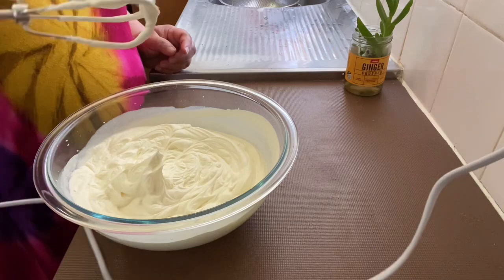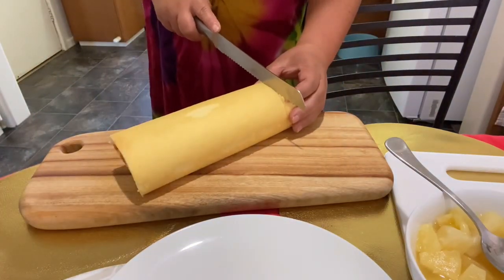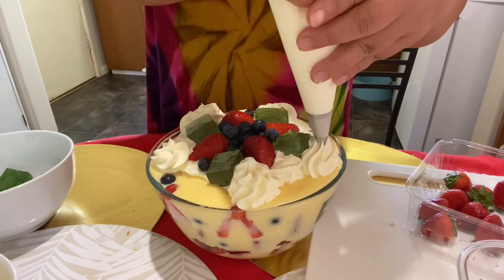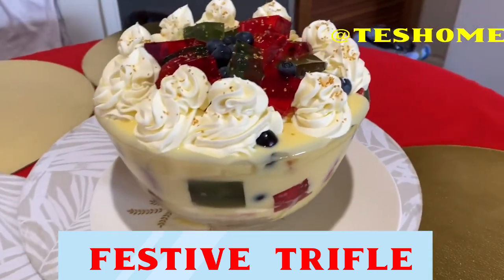Dessert: How To Make Festive Trifle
In this video, I'll be showing how to make a Festive Trifle.  This is a nutritious dessert that apply to all occasion.

 Ingredients;

I.  For the whipping cream;

600ml thickened cream
a pinch of salt
1 tsp vanilla organic extract
1/4 cup white sugar

II.

1 Jam Roll
     1 pocket of strawberry jelly (dissolve in 250ml boiling water + 100ml cold water) cool down & put in the fridge).
     1 pocket of Lime jelly (dissolve in 250ml boiling water + 100ml cold water) cool down & put in the fridge).
1000ml Custard  (I just used around 700ml for this recipe).

III.  For the fruits;
strawberry, blueberry, purple grapes, (fresh)
pineapple chunks in can

IV.  I sprinkle the toppings with icing golden candies.
Note:  You can use your desire any fruits you want to put in your trifle.

Keywords;
how to make trifle
trifle dessert
dessert trifle
how to make trifle dessert
trifle